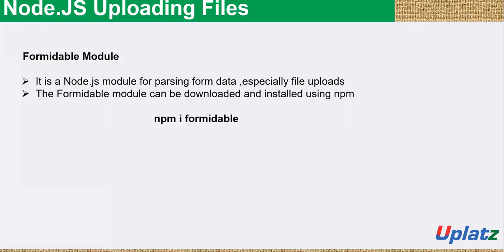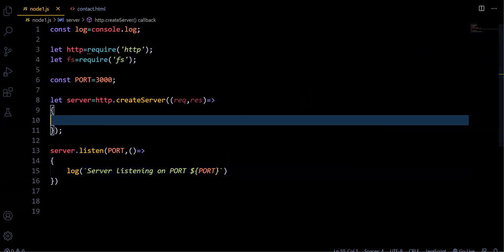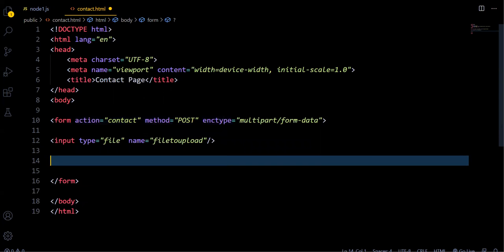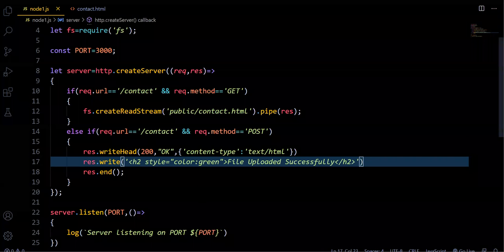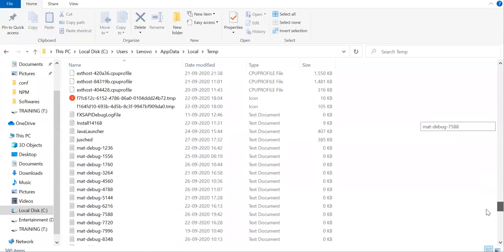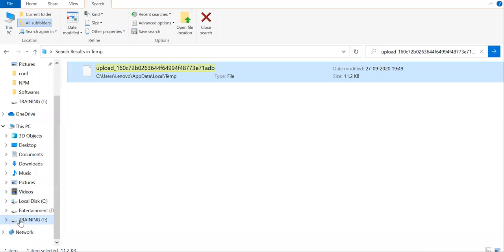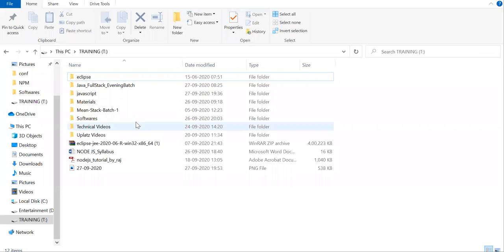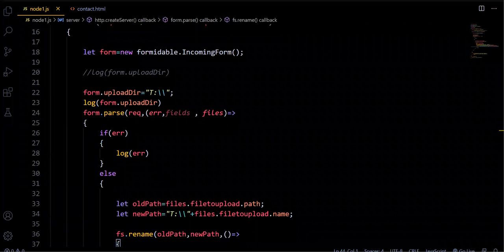Uploading Files in Node.js | Full Stack Web Development Tutorial | Node.js Training Course | Uplatz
| In this Node.js session by Uplatz, you will learn how to upload files in Node.js.

Uploading files in Node.js can be achieved using various libraries and middleware. One of the commonly used libraries for handling file uploads is multer. multer is a middleware specifically designed for handling multipart/form-data, which is typically used for file uploads in HTML forms.

Here's a step-by-step guide on how to upload files in Node.js using multer:

Install multer:
First, you need to install the multer package in your Node.js project. Open your terminal or command prompt and run the following command:
npm install multer

Require Dependencies:
In your Node.js application file (e.g., app.js or server.js), require the necessary dependencies:

Configure multer:
Create a multer instance and configure it with the desired storage options. For example, you can specify the destination folder where the uploaded files will be saved and the filename format.
const storage = multer.diskStorage({
  destination: function (req, file, cb) {
    cb(null, 'uploads/') // Change 'uploads/' to your desired folder
  filename: function (req, file, cb) {
    cb(null, Date.now() + '-' + file.originalname)

const upload = multer({ storage: storage });

Set Up File Upload Route:
Create an endpoint in your Express application to handle the file upload. Use the upload middleware to process the file upload. The file field in the req object will contain the uploaded file details.
app.post('/upload', upload.single('file'), (req, res) ={
  // Access the uploaded file details
  console.log(req.file);

  // You can now process the file, save it to the database, etc.

HTML Form:
On the client-side, create an HTML form with the enctype attribute set to 'multipart/form-data'. This attribute is necessary for handling file uploads.
form action="/upload" method="POST" enctype="multipart/form-data"
  input type="file" name="file" /
  button type="submit"Upload /button
/form

That's it! With these steps, you have set up file uploading in your Node.js application using multer. When a user submits the form with a file, it will be uploaded to the specified destination folder, and the file details will be available in the req.file object in your server-side route handler.